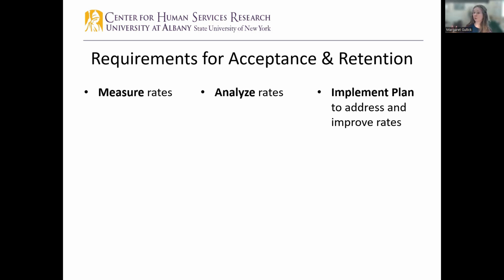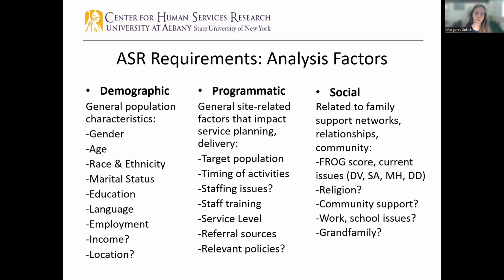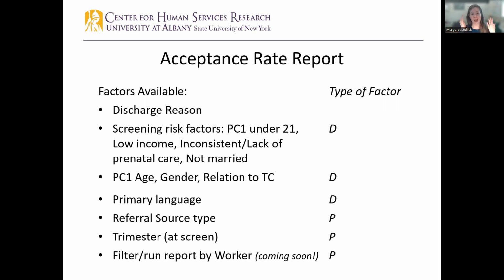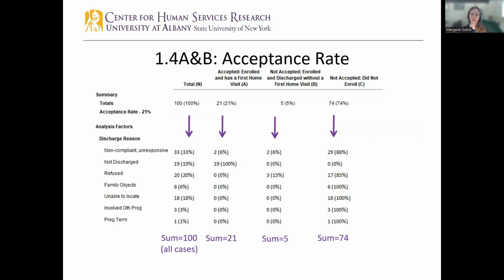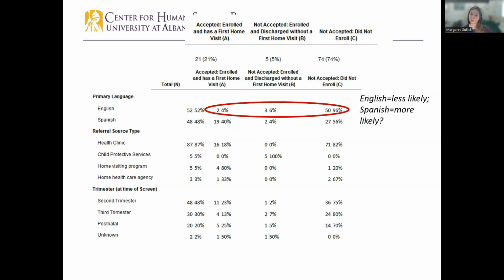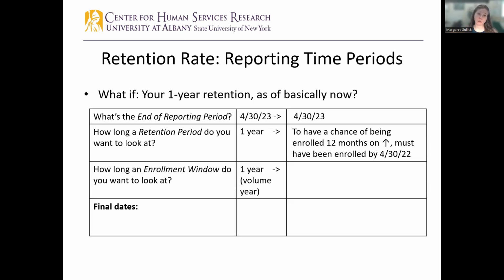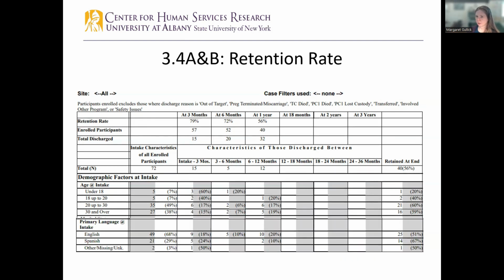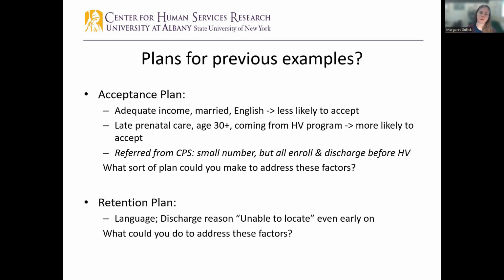The HF MIS Video Training Series presents: Acceptance & Retention Rate Analysis Workshop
An In-depth Discussion of Acceptance and Retention Rate Reporting in the HF MIS.